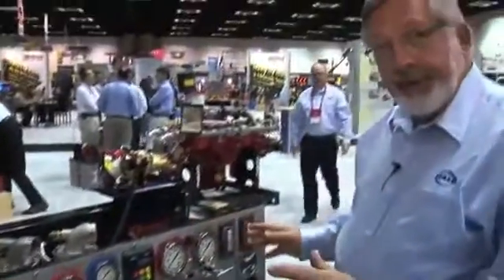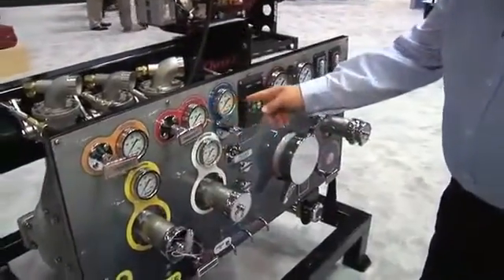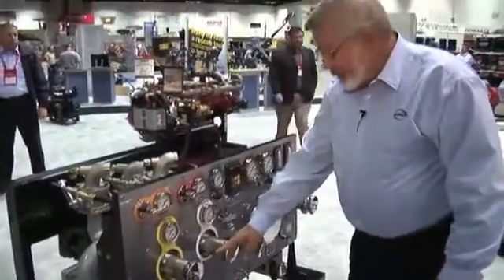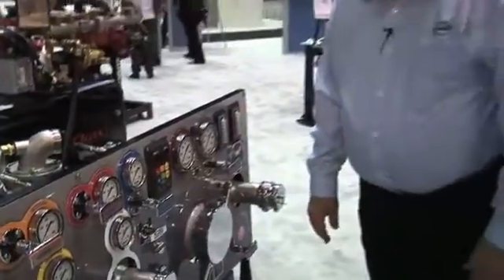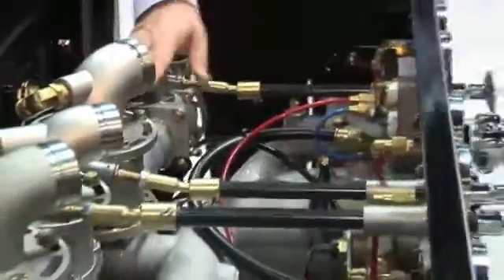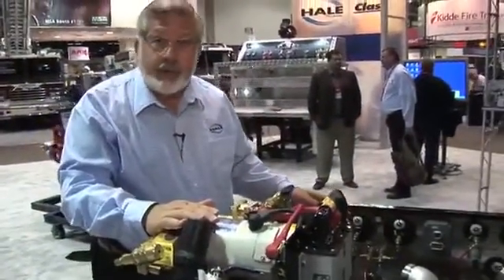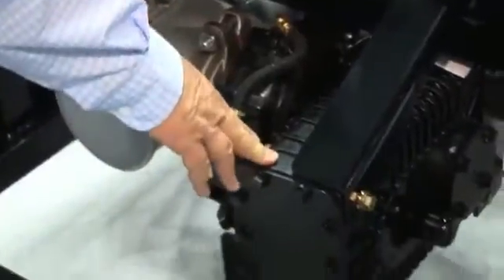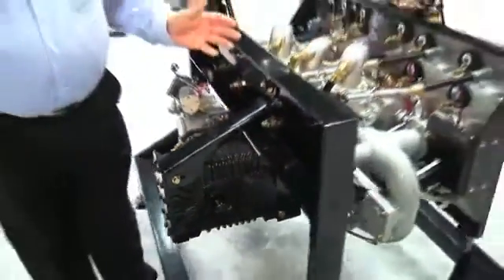HaleSideKick Demo at FDIC 2011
Live from FDIC 2011, Hale talks about the SideKick™, a 500/750 high-volume booster pump kit. This is the latest addition to Hale's extensive line of industry leading pumps and easier-to-use foam and compressed air foam systems. The SideKick is ideal for a variety of fire suppression vehicles, such as tanker, small compact, rescue and midi pumpers, as well as for rural urban interface apparatus and initial attack apparatus.